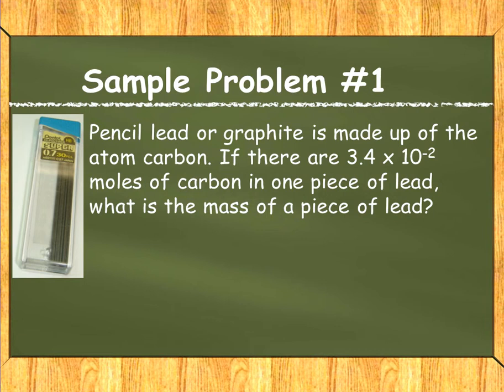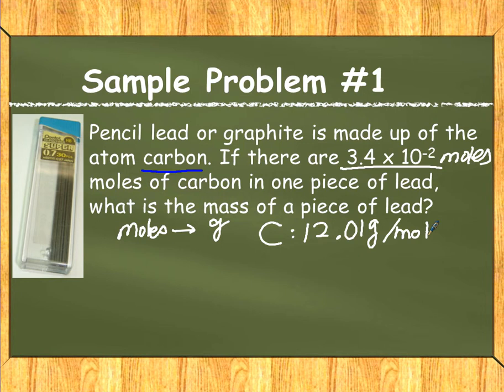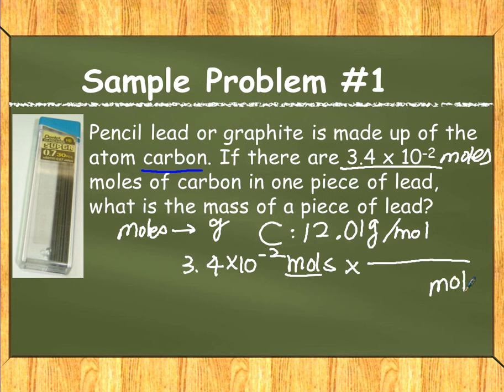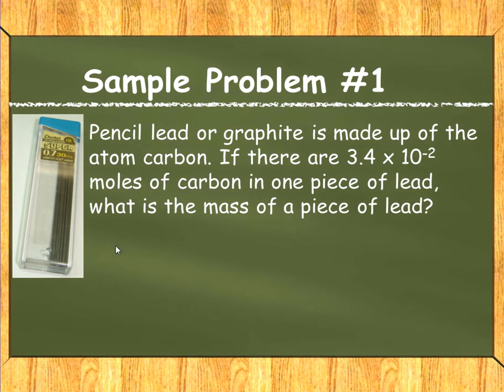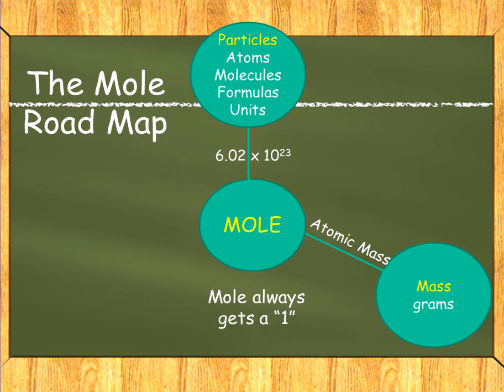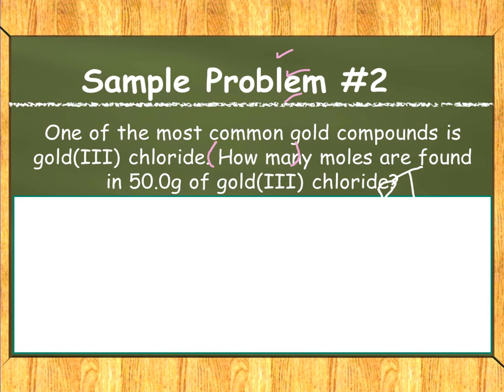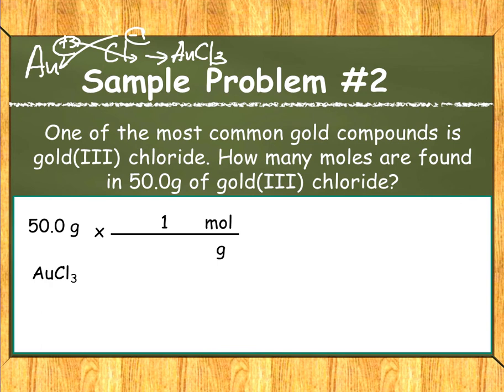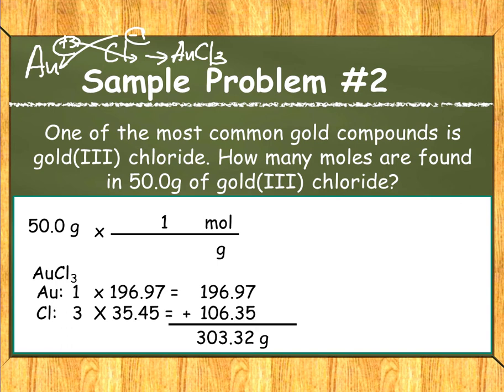Mole to mass and volume